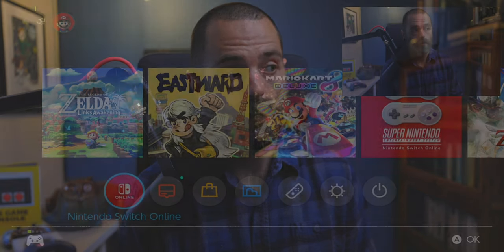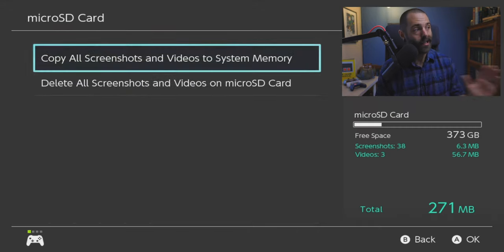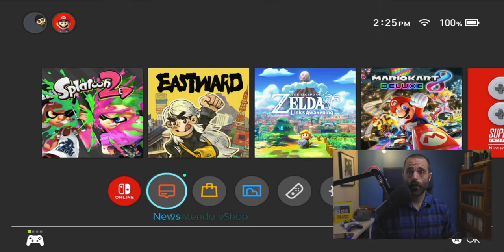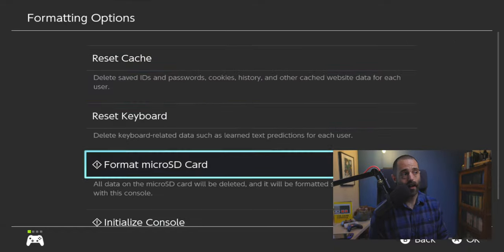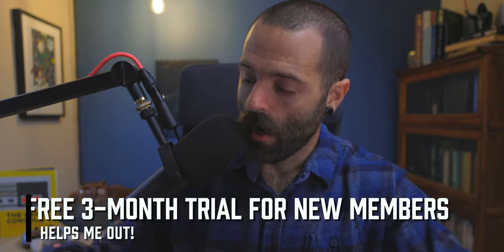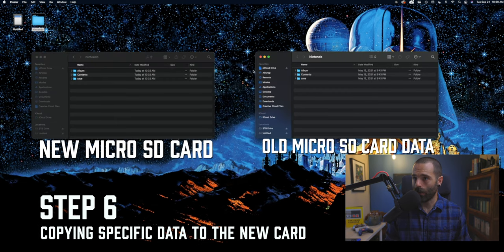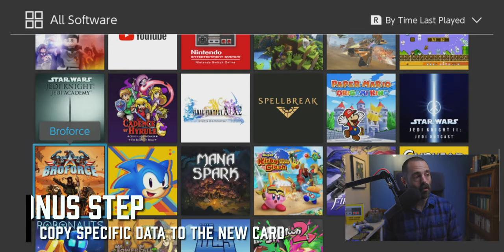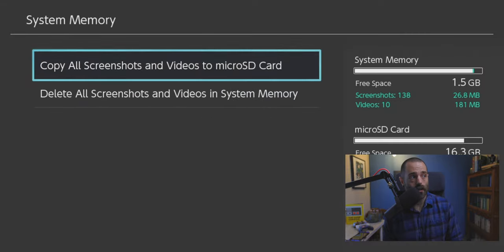How to transfer your NIntendo Switch Data to a NEW SD Card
Free 3-months of Audible and Amazon Prime Music

So you need to upgrade your storage on the Nintendo Switch but you already have a full SD Card. How do you go from one SD card to another without losing data. Here are the steps!

My 2021 Studio Setup
My Camera
My Camera Bag
The Most Used Lens
Vlog / Boom Mic
Studio Light
GIANT Diffuser
Studio Stands

My 2021 Streaming Setup
Streaming Mic
Soundboard/ Audio Interface
Gaming Capture Card
Camera Capture Card
Everyday Gaming Headphones
Gaming Headset
My Gaming Monitor
Nintendo Switch Heavy
Nintendo Switch Lite

Chapters Like in a book but not...
So you need to increase our data?!: 00:00
How to move data on your switch: 00:35
Shut it down and get ready to party: 01:35
What to copy from your SD card: 02:23
THE MOST IMPORTANT STEP: 03:50
Copying your game data to your new card: 06:00
How to bring your old data to your new switch: 08:10
BONUS TIP: 08:35